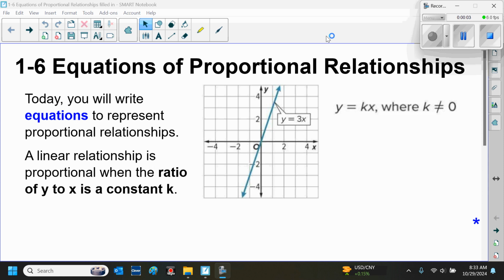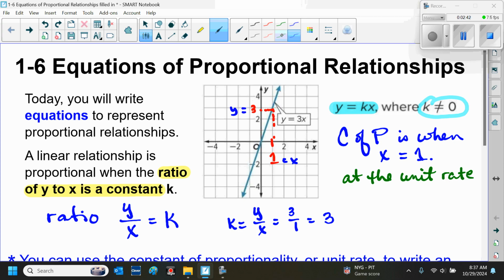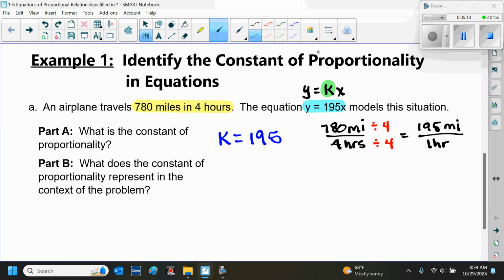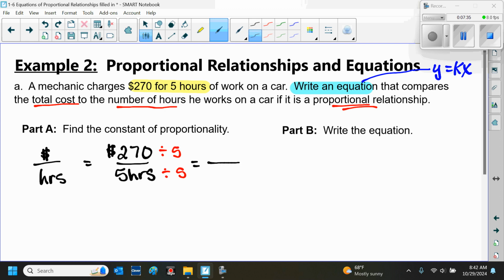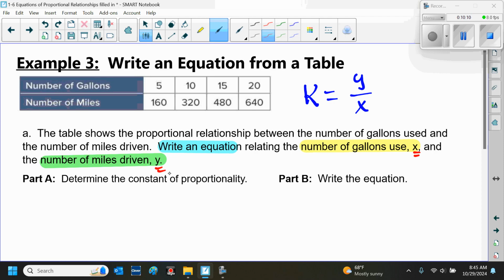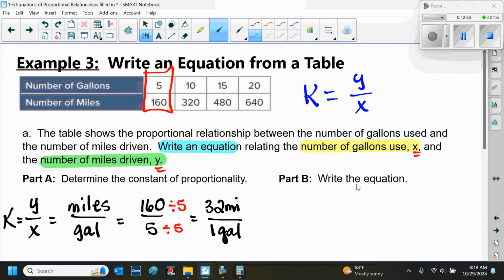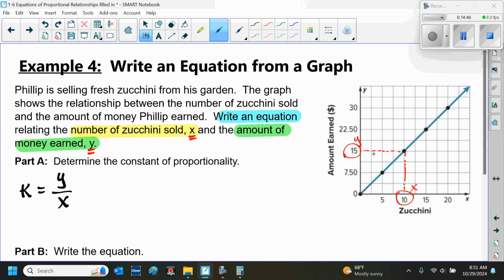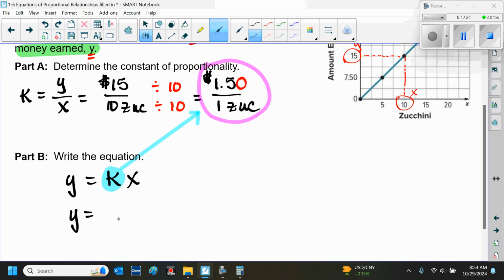1 6 Equations of Proportional Relationships